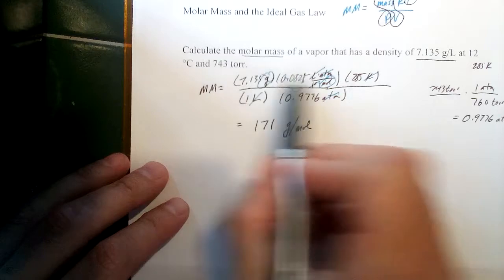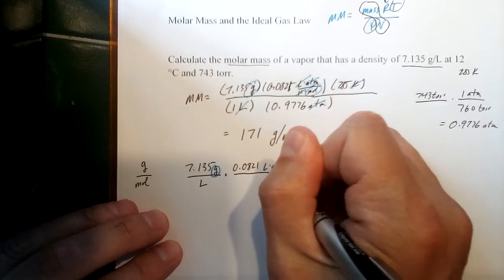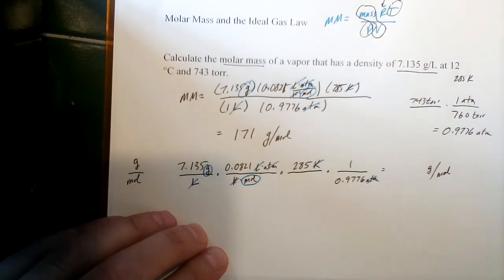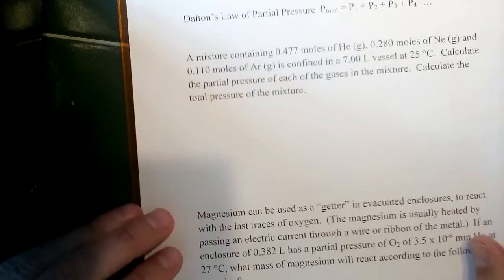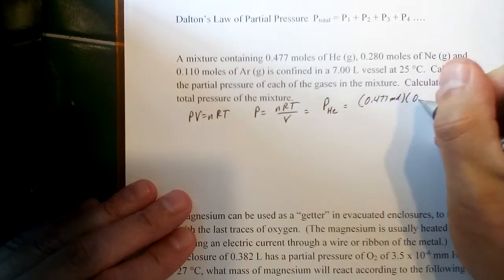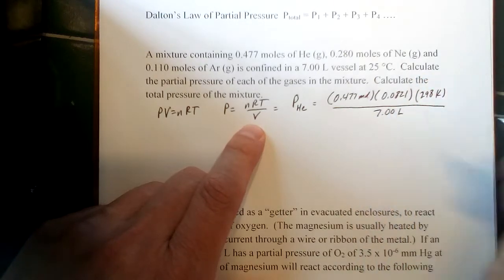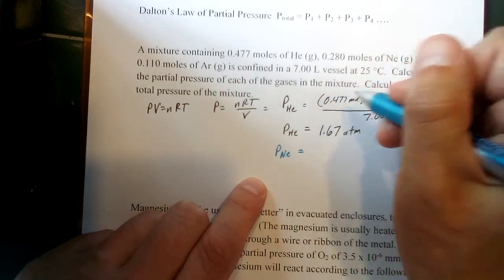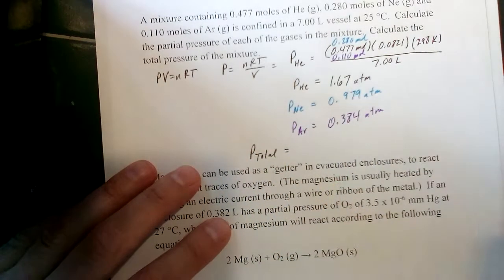Chapter 6 Part 6